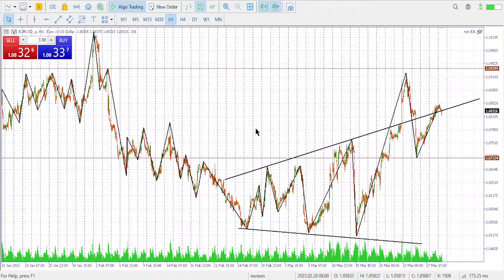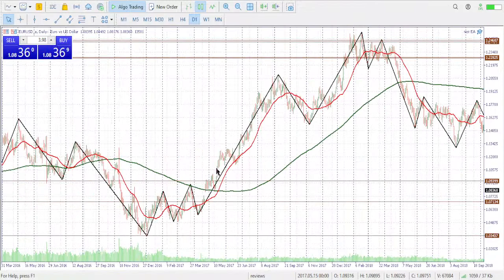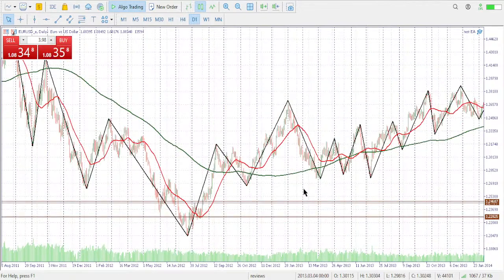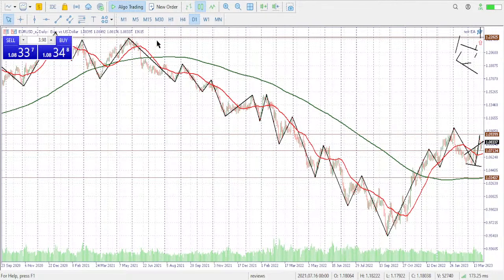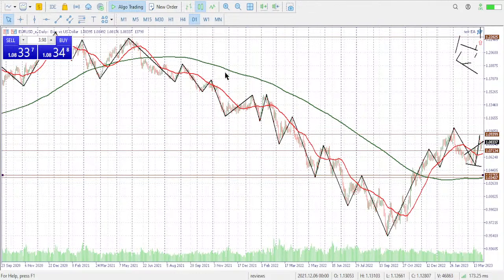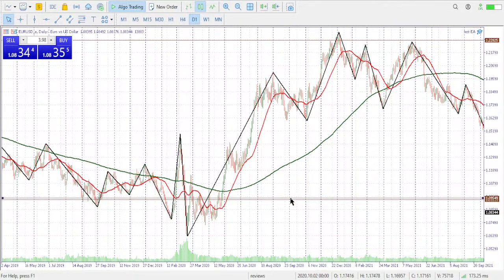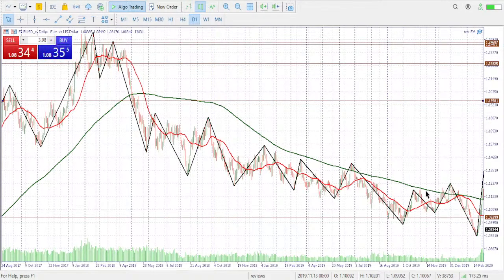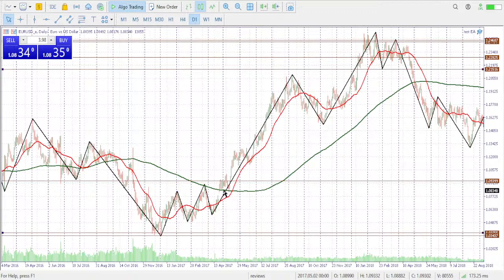Profitable Strategy for Long Term Traders